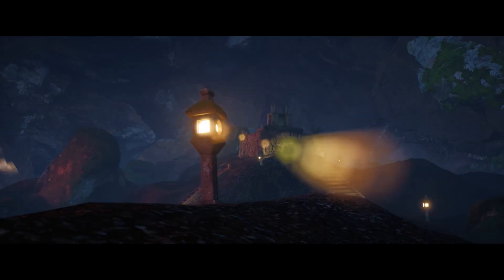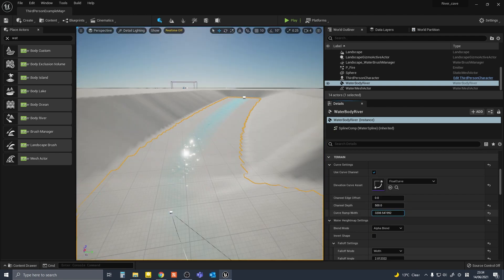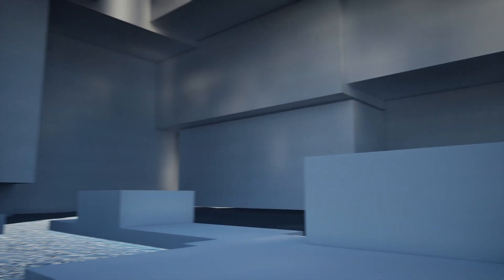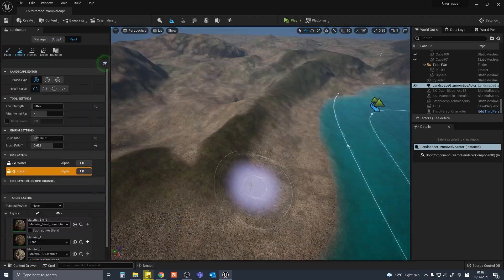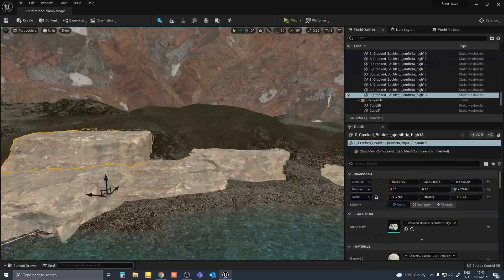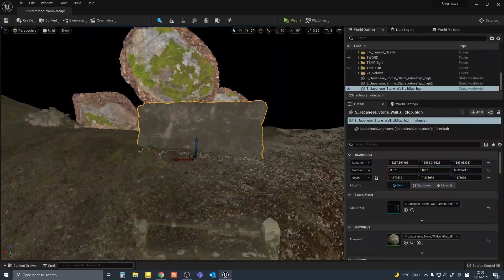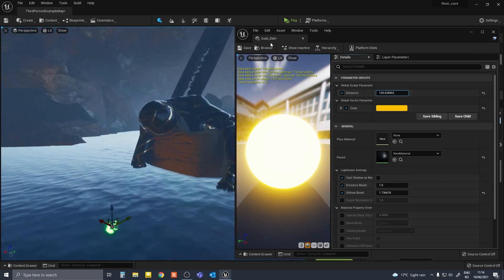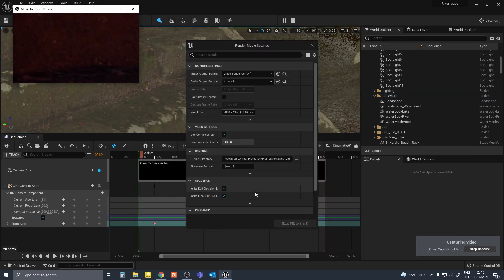Unreal Engine 5 Walkthrough of building process Dante's Cave RTX3080 Devil May Cry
Talking through the process of building Dante's cave with Unreal Engine 5. The whole process took me about a week from start to finish. Encountered various problems I had to solve or workaround but UE5 was generally awesome. Even in early access it delivers a good experience for the user.
Any feedback / suggestions / comment would be greatly appreciated as I am still a beginner.